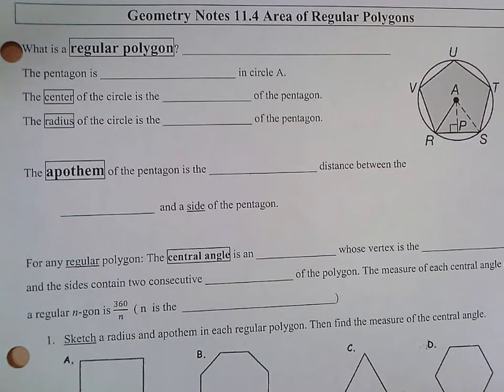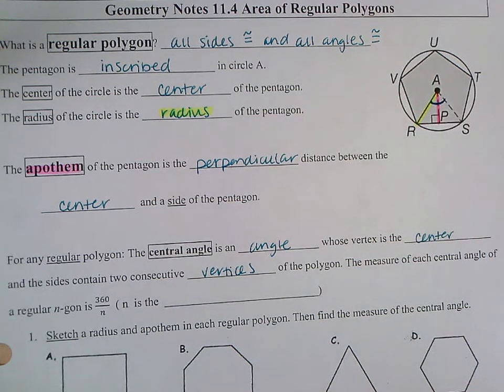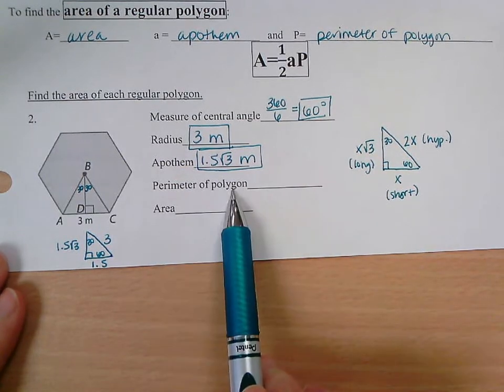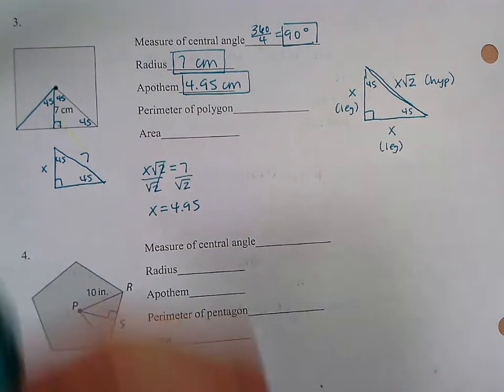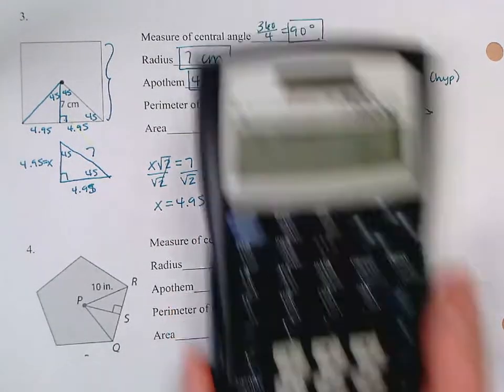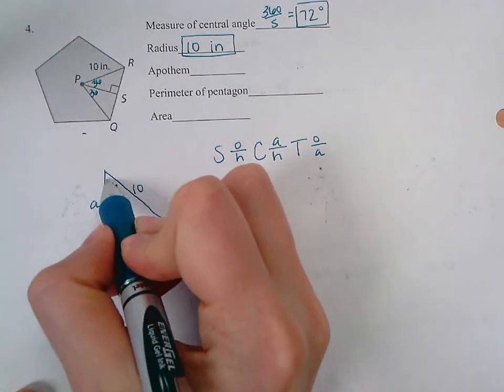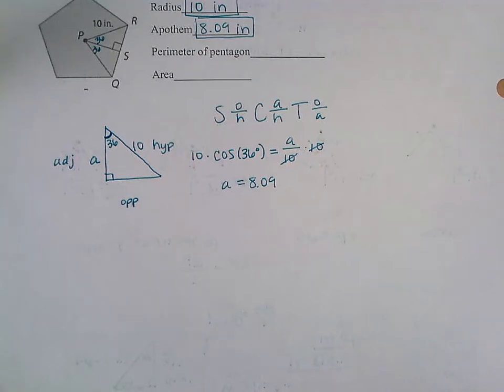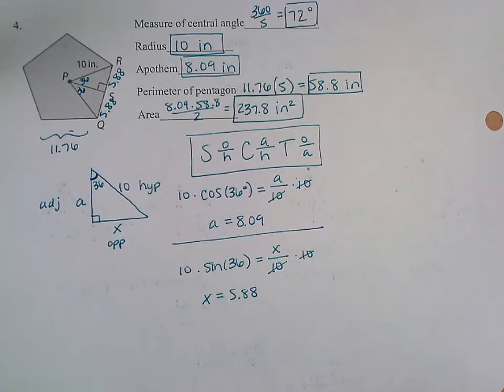Lesson 11.4 Area of Regular Polygons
Geometry Lesson 11.4 Area of Regular Polygons